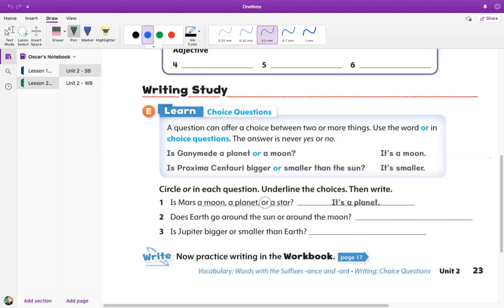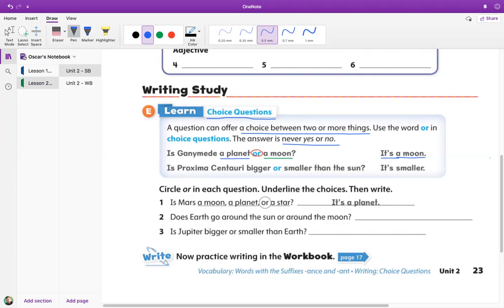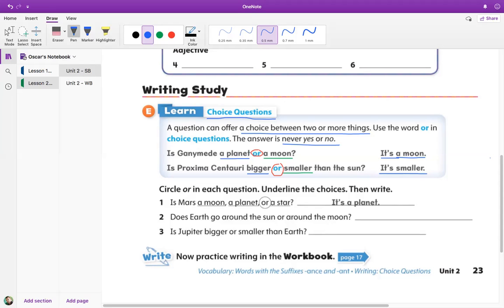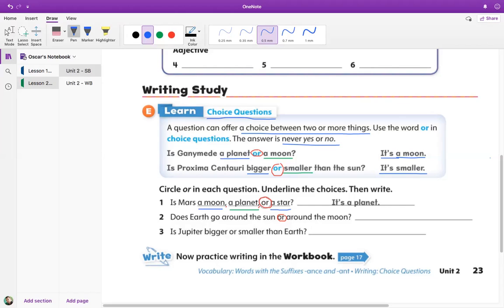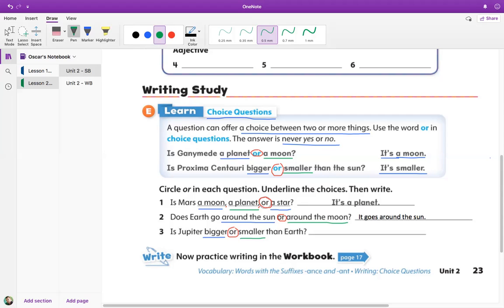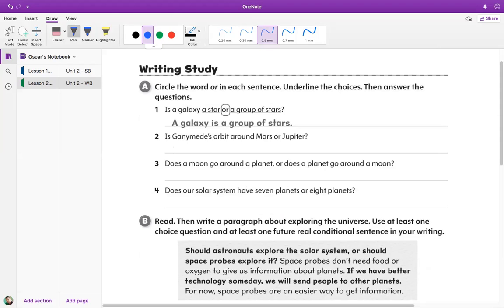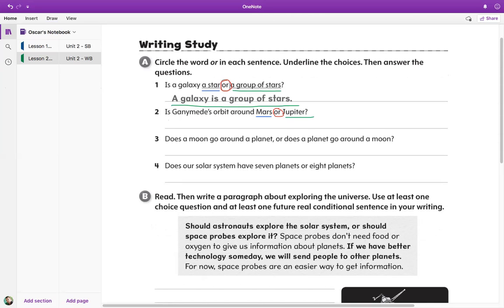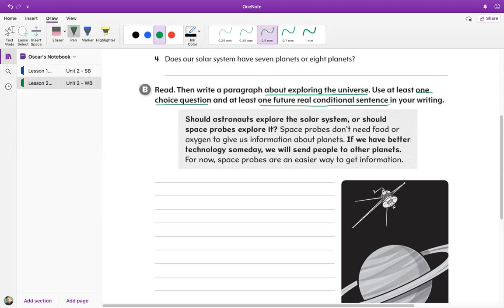R&W choice​ question